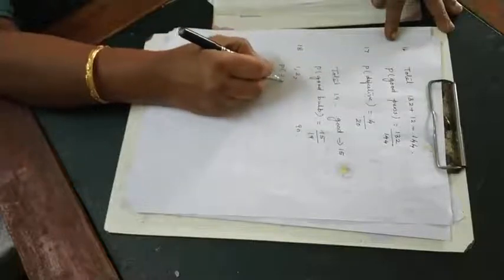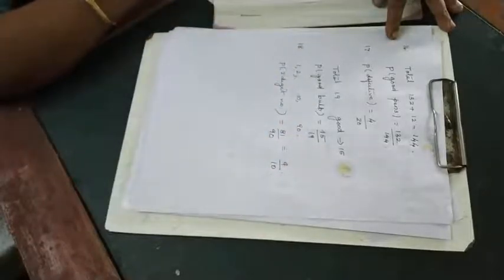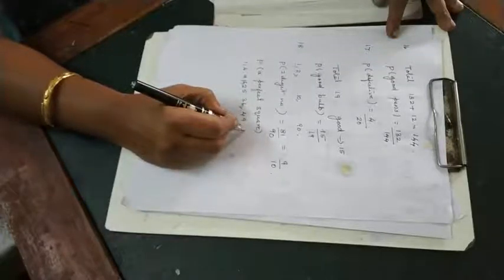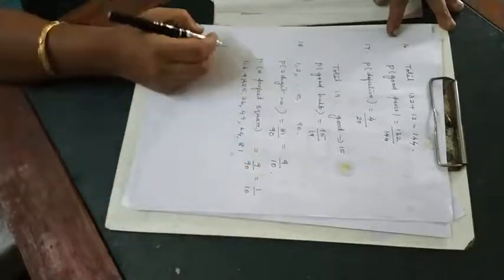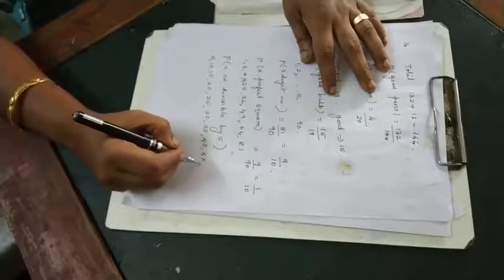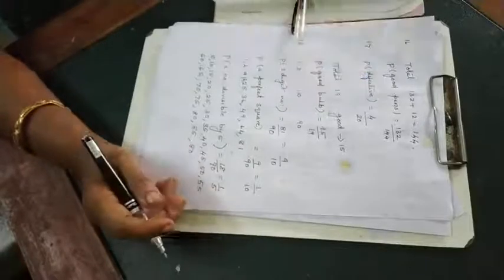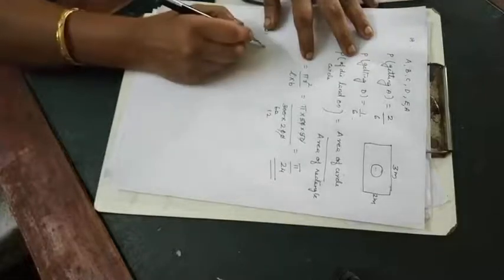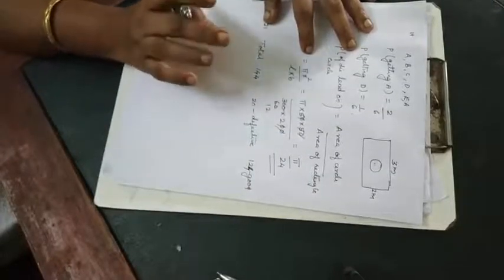Std10 probability ch 15 part 3